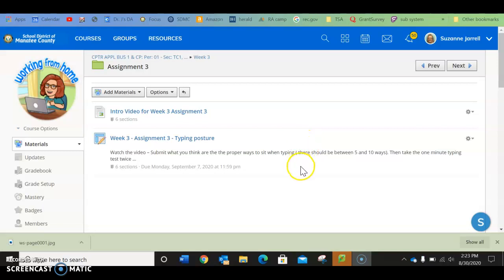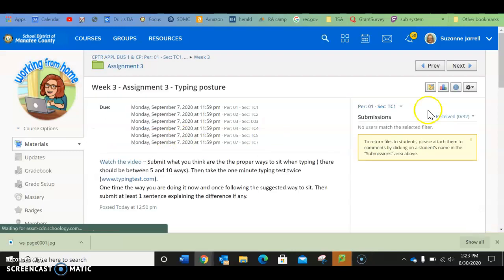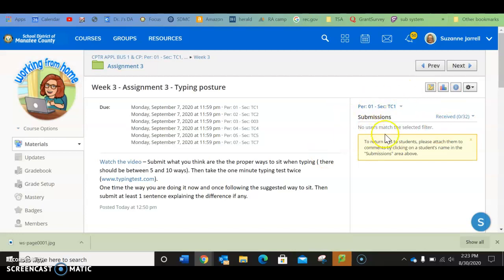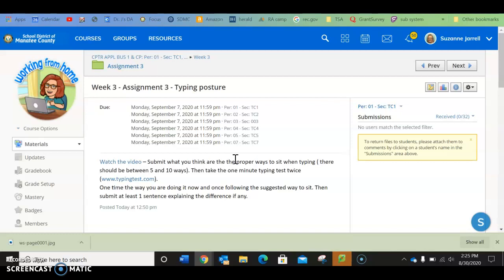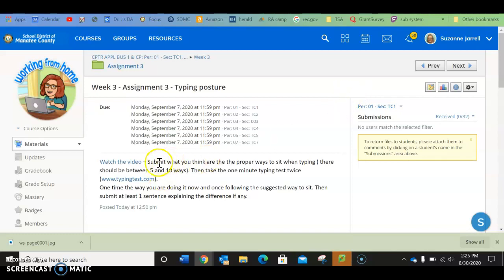Week 3 Assignment 3